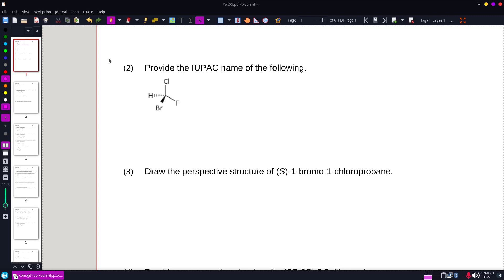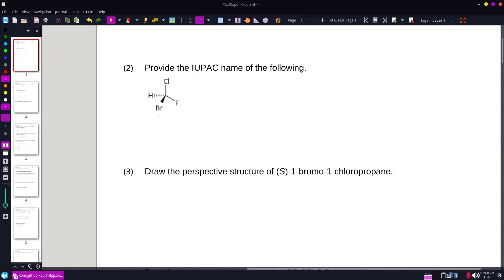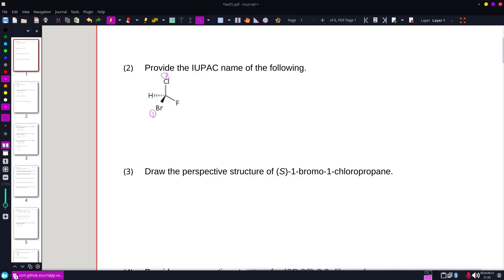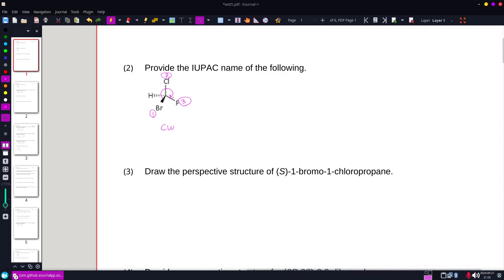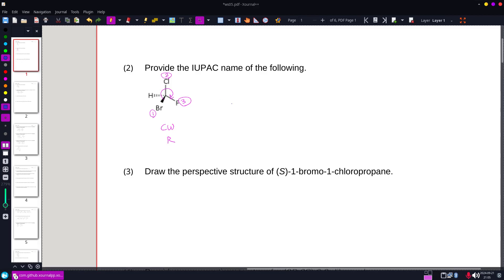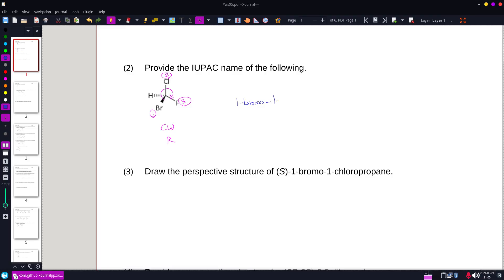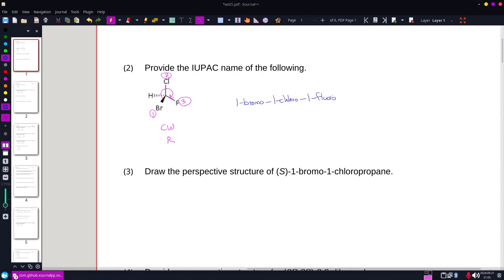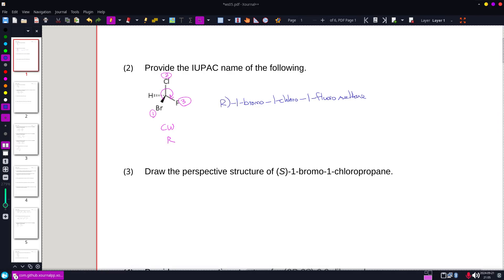CHM2210 WS05 Q2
Provide the IUPAC name